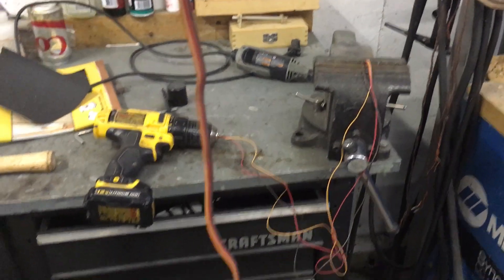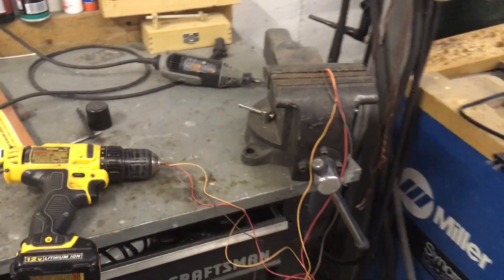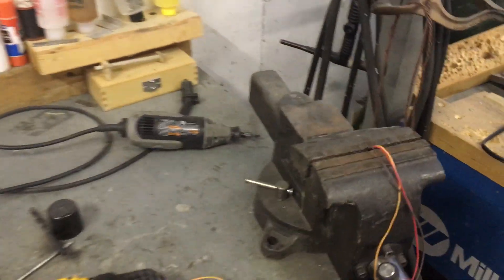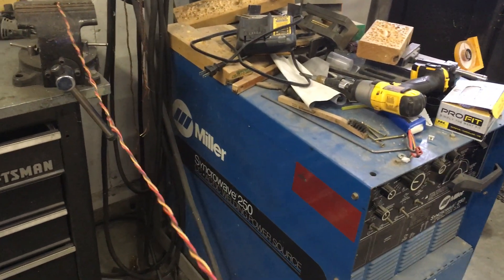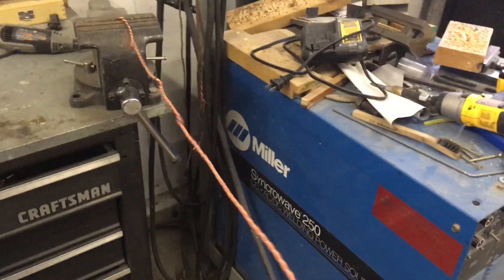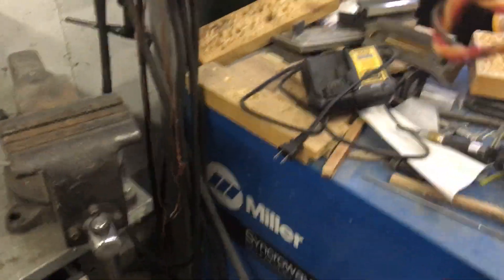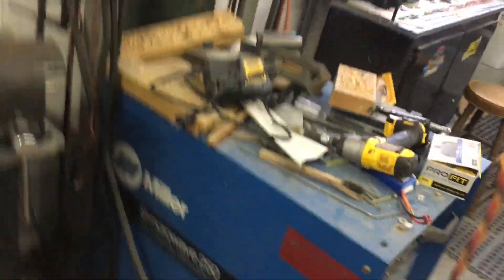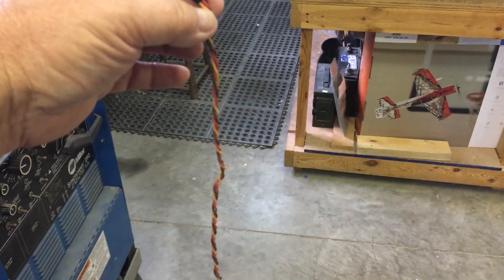A friend suggested that I should make a how to video on making twisted wire extensions out of old flat servo extensions